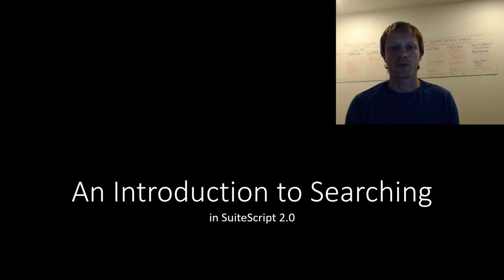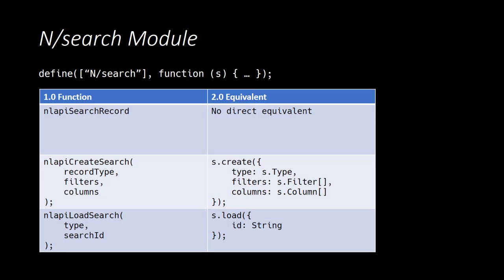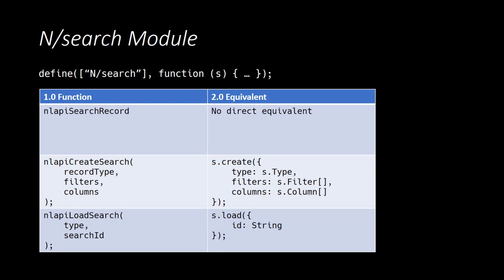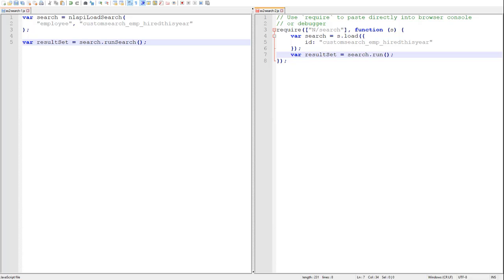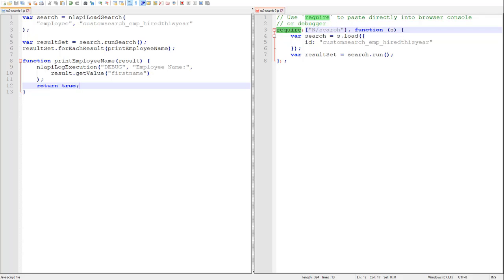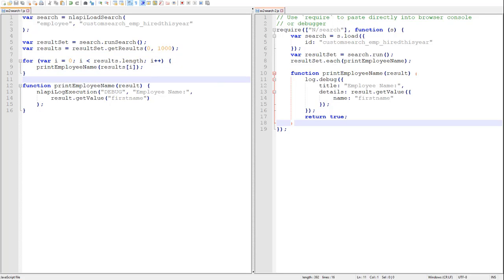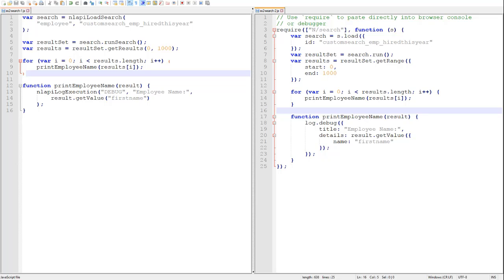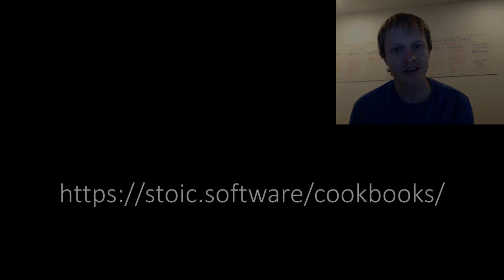[ESS] Introduction to Searching in SuiteScript 2.0